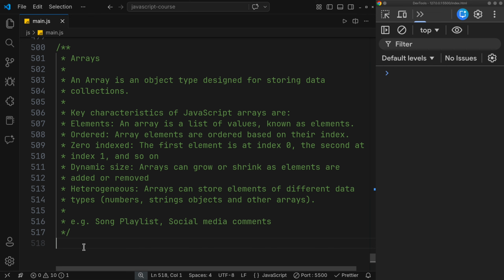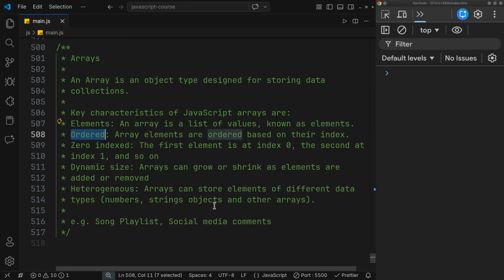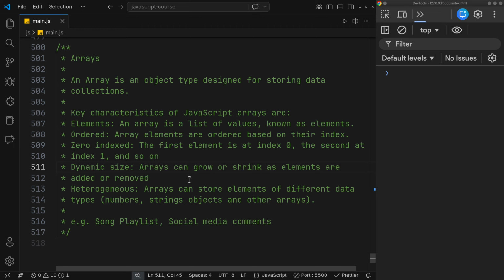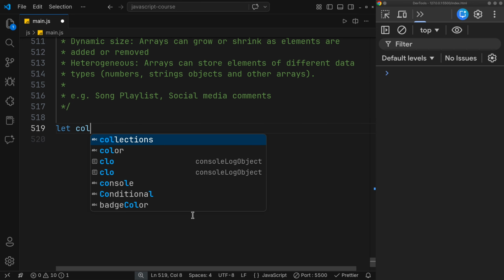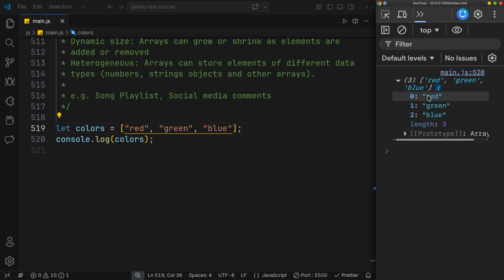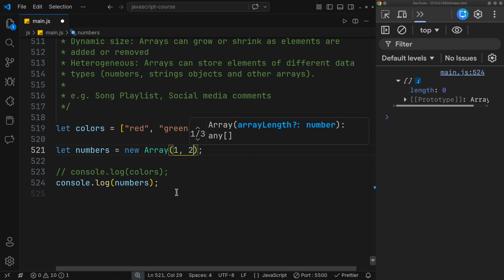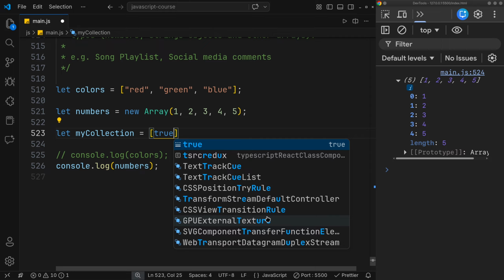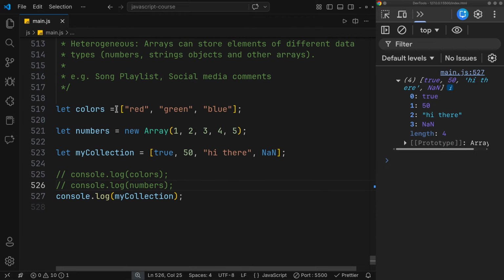Arrays in JavaScript 🚀 - JavaScript Course 2026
Arrays are one of the most important data structures in JavaScript 📦

In this video, you’ll learn how arrays work and how to use them to store multiple values in a single variable.

What arrays are in JavaScript
Why arrays are useful
How to create arrays
Accessing elements using index
Basic array examples

Arrays help you:
Store multiple values efficiently
Work with lists of data

🔔 Don’t Forget